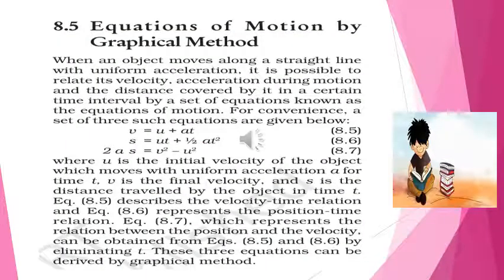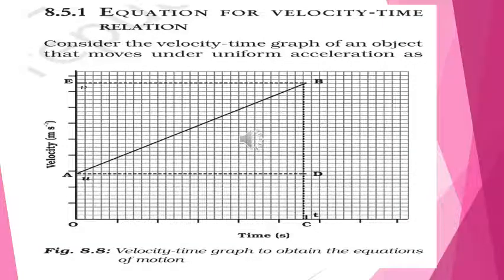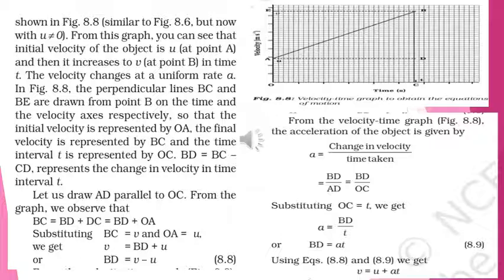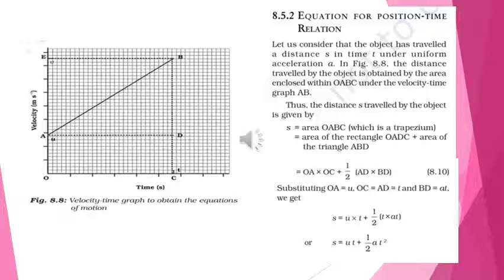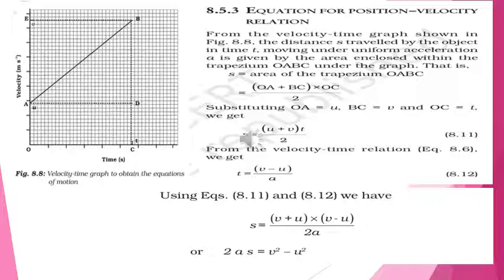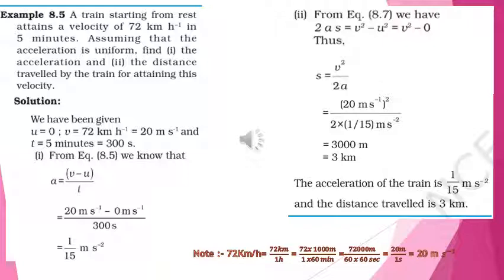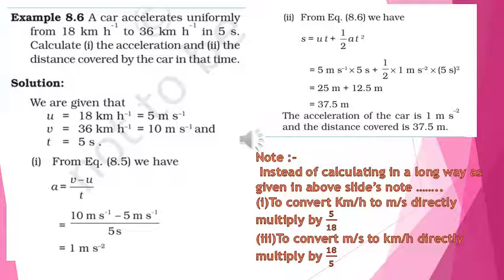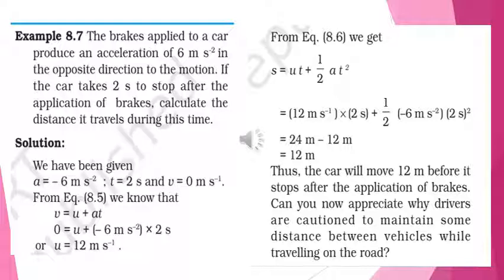STD IX SCIENCE 8 MOTION 8 7 Equation of Motion by Graphical Method